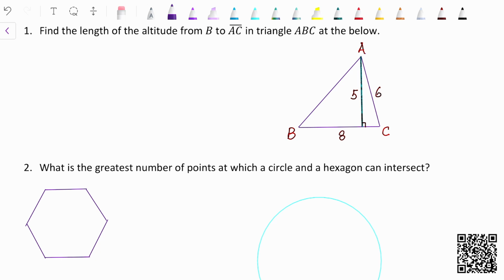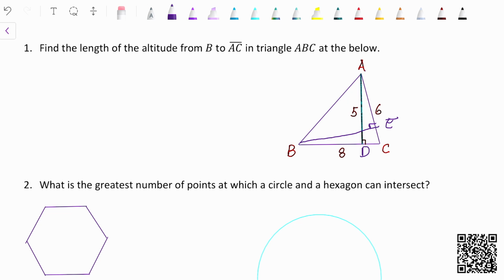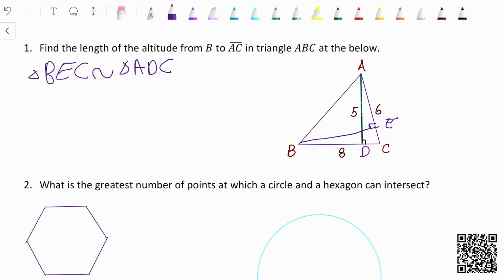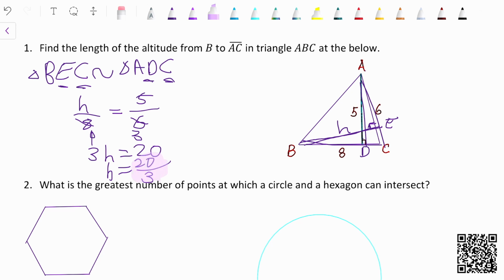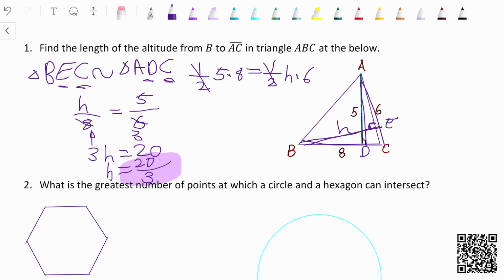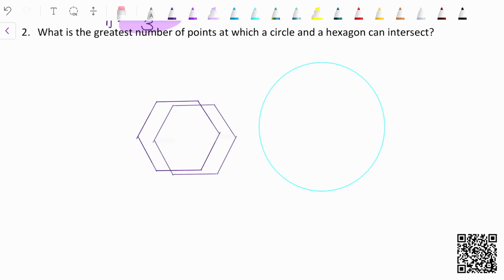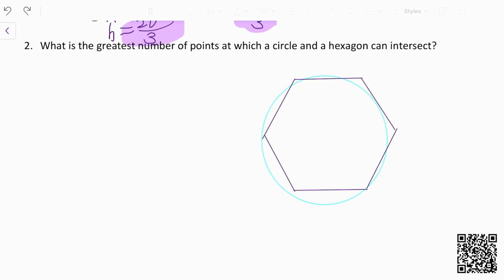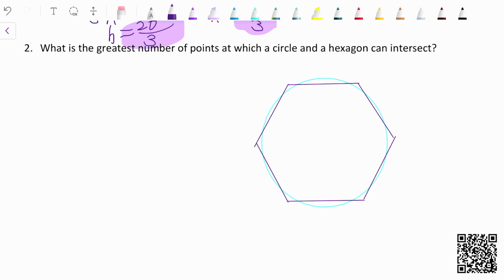Pre Algebra 208